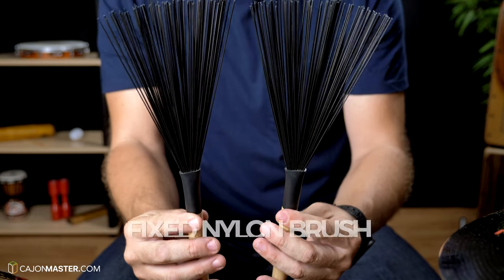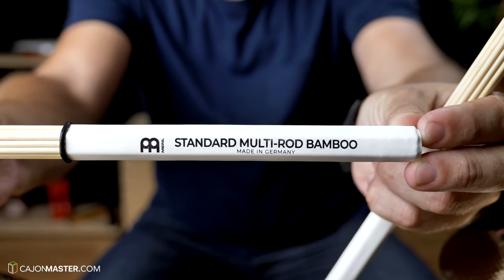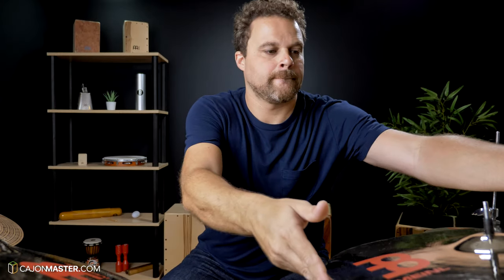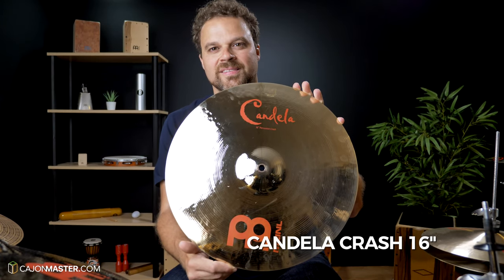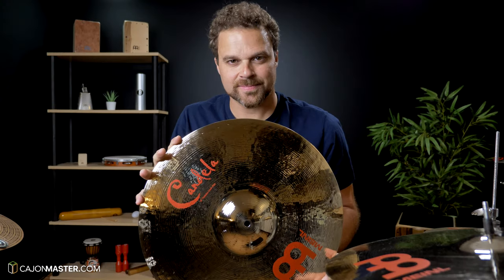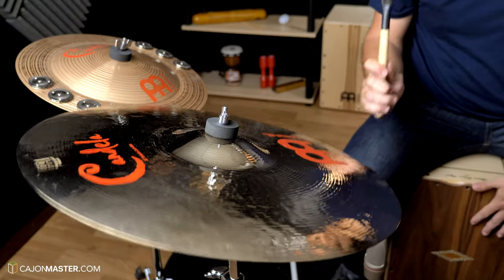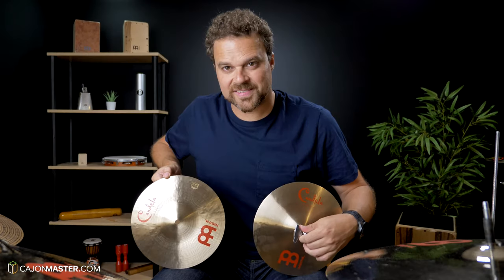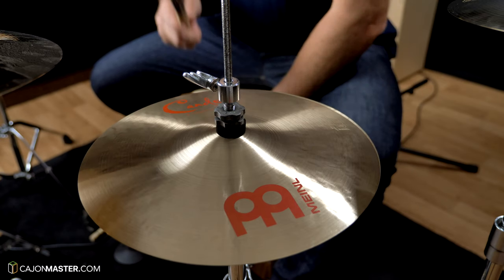CAJON & CYMBALS - To Spice Up Your Set Up!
This video is for you that want to expand your possibilities with the Cajon. I will show you how I use cymbals on my cajon set up.

★ Meinl Candela Cymbals & Sticks list ★
Timbales Crash/Ride 18"
Percussion Crash 16"
Percussion Crash 14"
Percussion Hi-Hat 10"
Percussion Splash 10"
Percussion Jingle Bell 14"
Fixed Nylon Brushes
Standard Bamboo Rod Stick